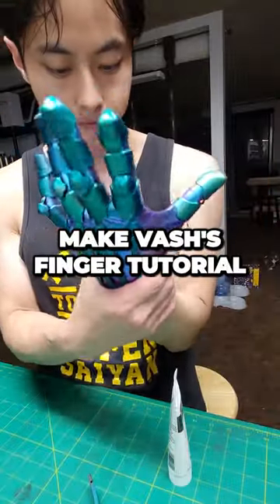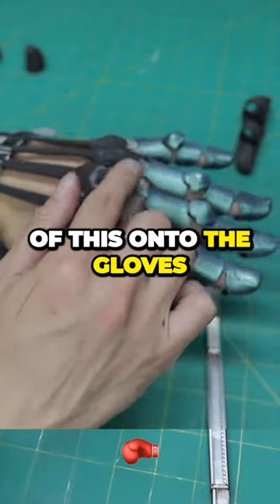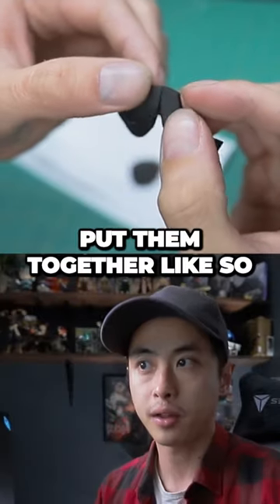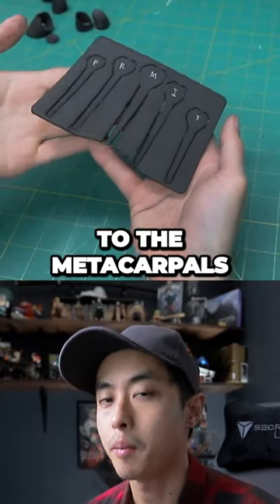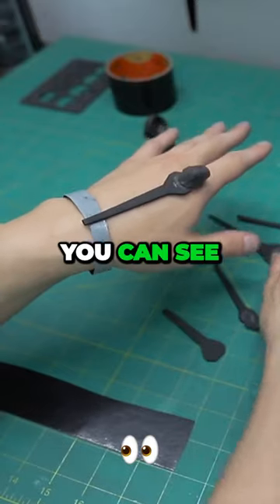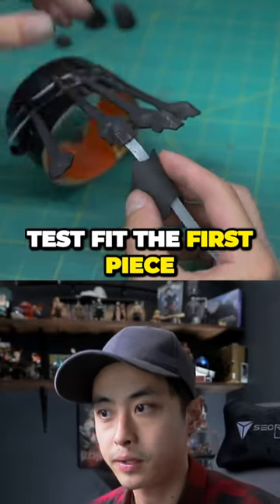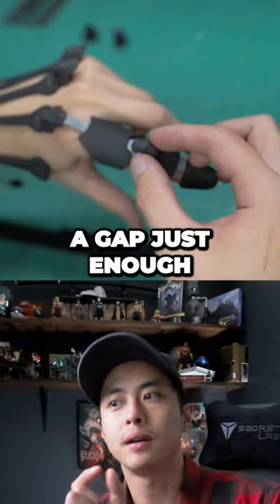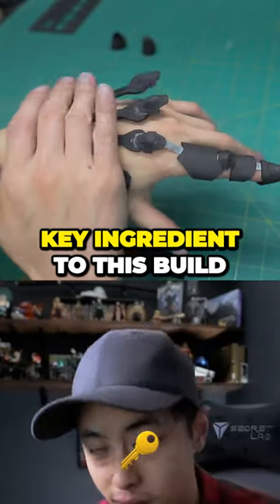Easy No-Sew Vash Finger Armor Tutorial for Epic Gloves 1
Getting crafty with Vash's armor fingertips! No sewing or gluing onto the gloves required.🙌 Here's a quick tutorial on how to create your own low-profile CosplayArmor with our easy-to-use patterns and a bit of contact cement. Step-by-step, we'll guide you through creating each piece: fingertips, knuckles, joints, and metacarpals. The end result? An awesome, flexible armor for your fingers that's perfect for cosplay. The secret ingredient? Duct tape. Yes, you heard it right! It's all about dat duct tape tho IwoodCosplay.